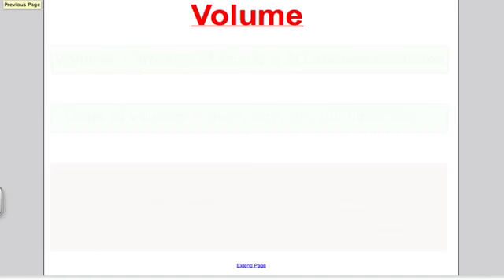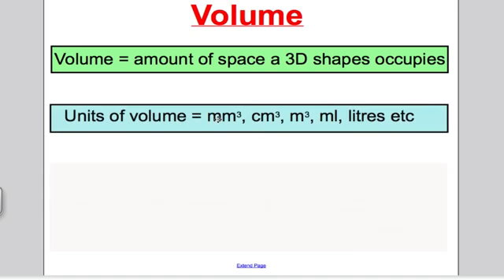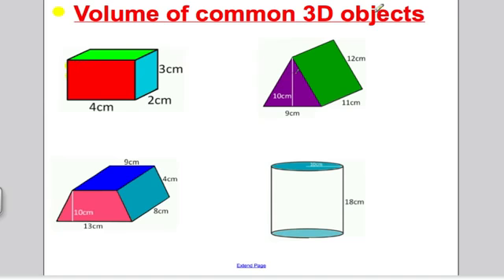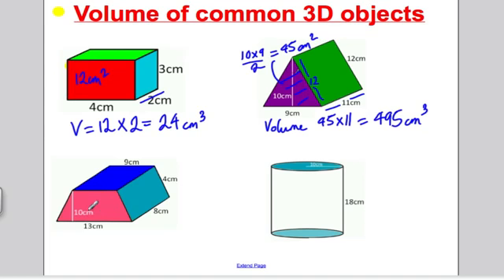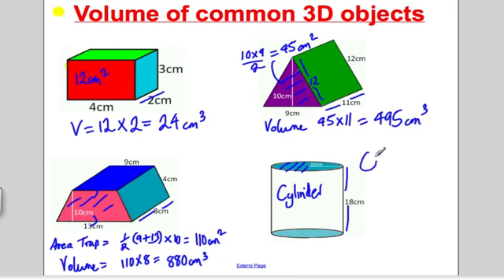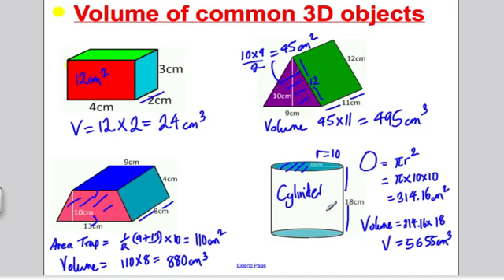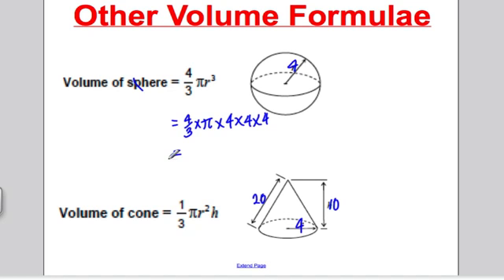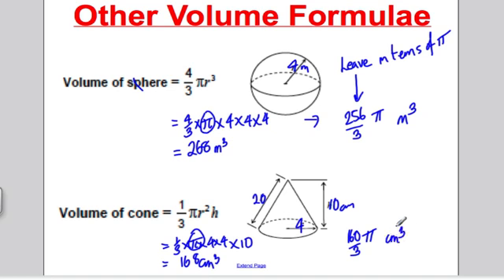Volume 1 GCSE Higher Maths Tutorial 9 10Youtube com